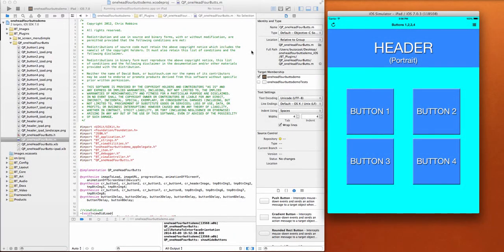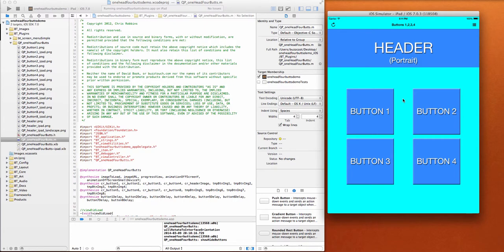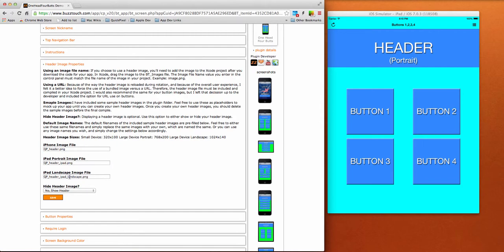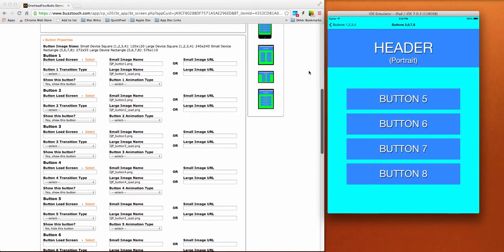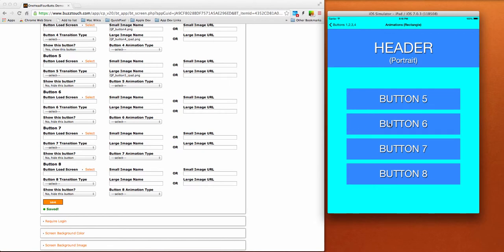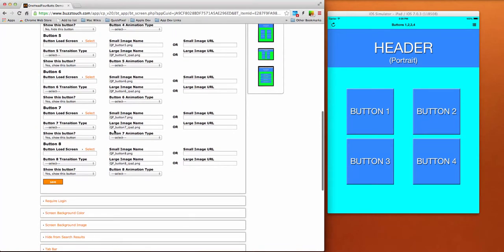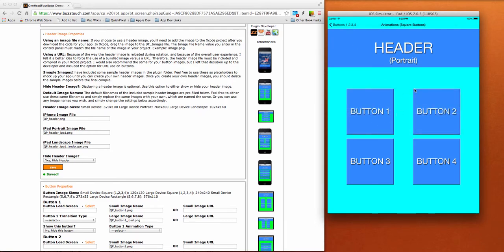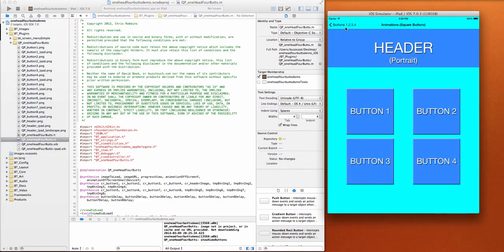Buzztouch Plugin: One Head Four Butts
A quick demonstration of the 1h4b Plugin created by Chris Robbins (Stobe)